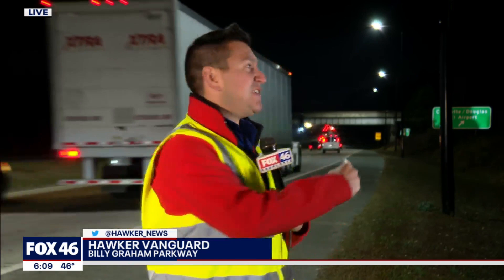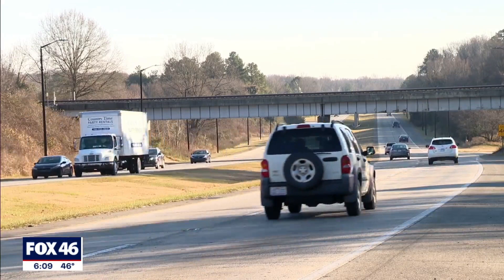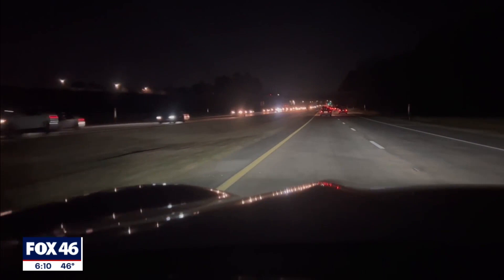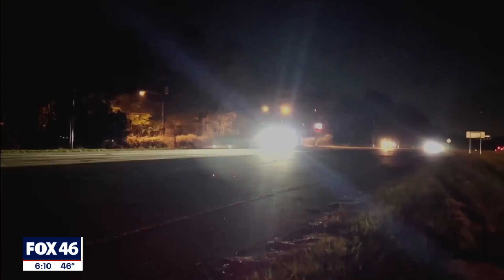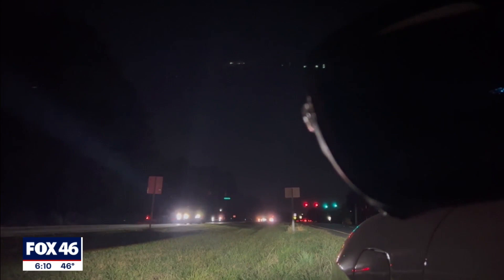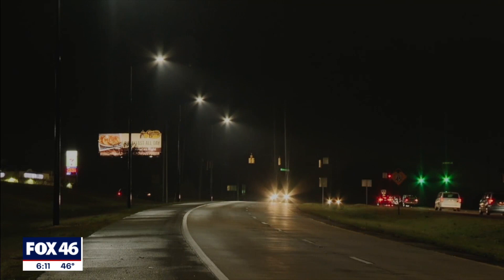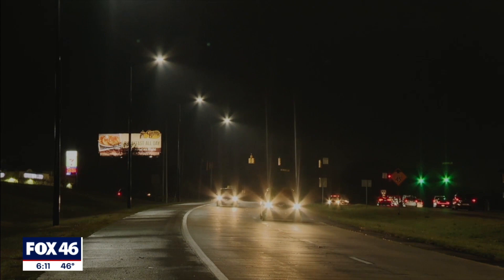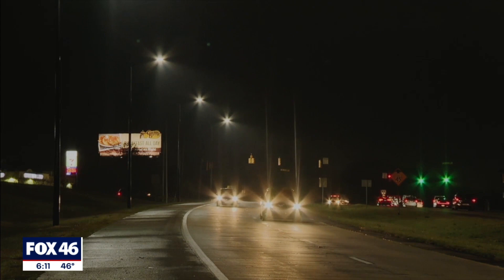Lighting the night along Billy Graham Parkway in West Charlotte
Commuters who use the Billy Graham Parkway to drive along Charlotte’s west side will soon have a fully illuminated drive by early 2022. That’s according to the city of Charlotte.